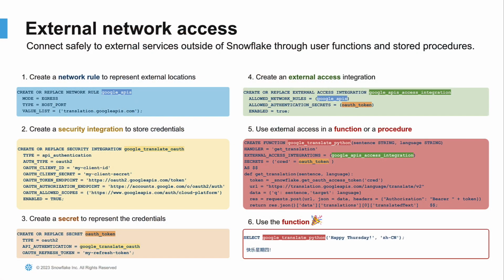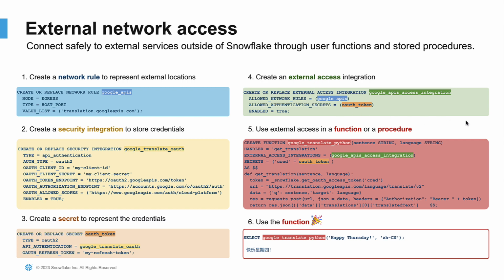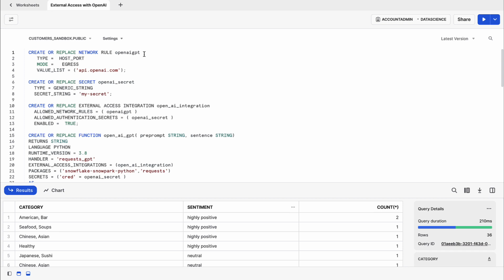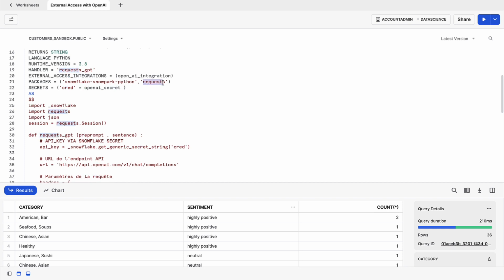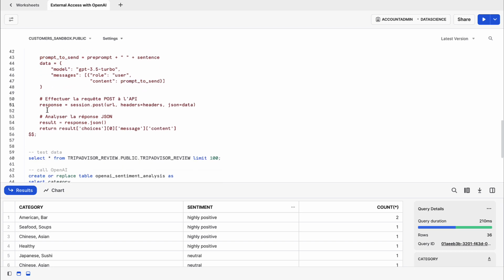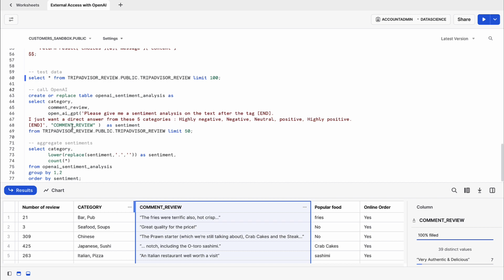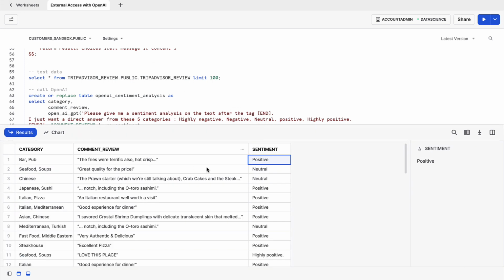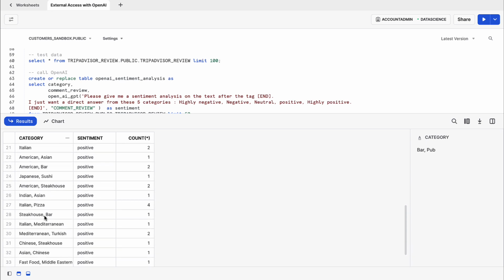Use snowpark external access to perform sentiment analysis with ChatGPT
Snowpark allows you to securely call external services from Snowflake.

In this example created by Hugo Barret, I use a Snowpark python function to call the ChatGPT API with the requests python library.
I ask ChatGPT to determine the sentiment of comments.

Once I get ChatGPT's answers back in snowflake, I can aggregate them to find insights about my different products.